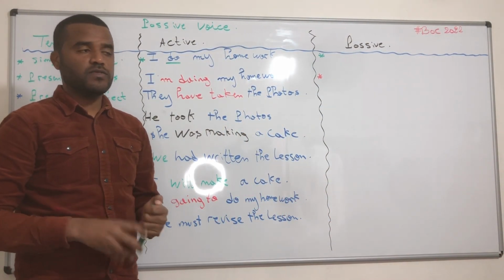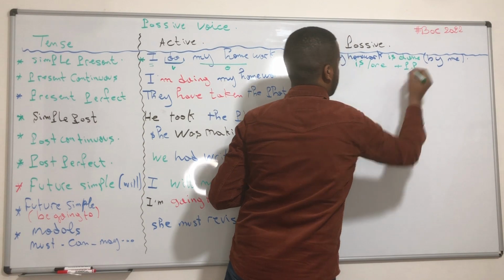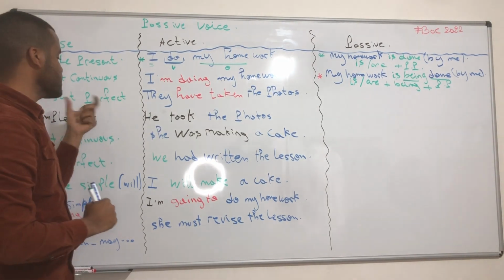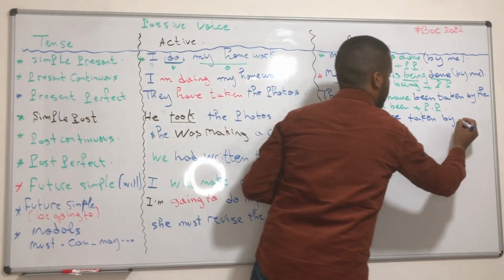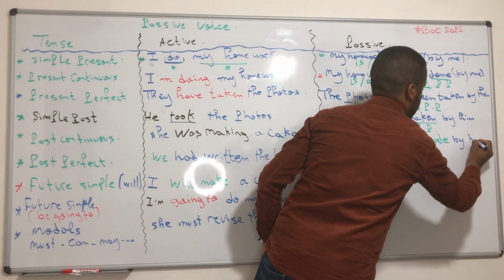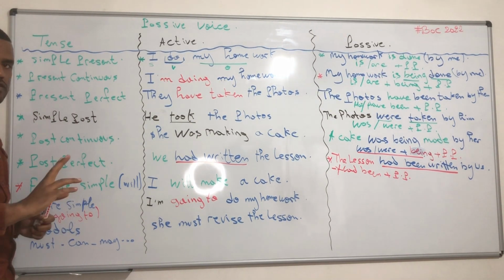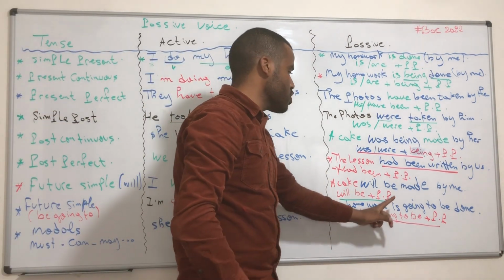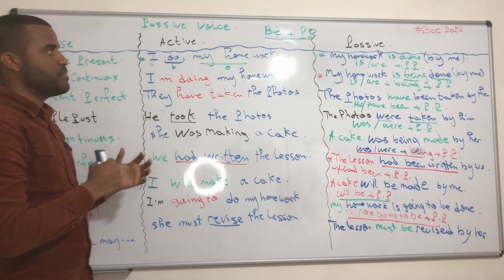The Passive Voice (المبني للمجهول)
Passive voice is a grammatical construction in which the object of an action or the recipient of the action is represented as receiving the action.

It is also known as "passive tense" or "passive mood."

Passive voice is used when the focus of a sentence is on what happens to an object rather than who does it.

The passive voice can be used to avoid specifying who performed an action, to emphasize what happened, or for stylistic reasons.

A sentence in passive voice begins with a form of be followed by either past participle (e.g., was) or past participle + ing (e.g., were).

Active: Leonaro Da Vinci painted the Mona Lisa.
Passive: The Mona Lisa was painted by Leonardo Da Vinci.